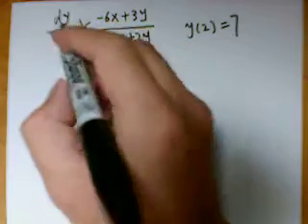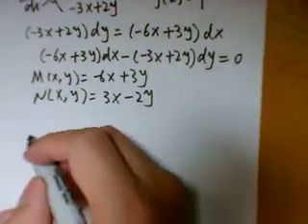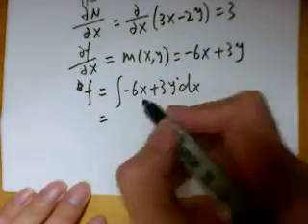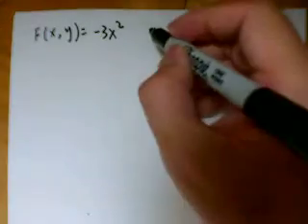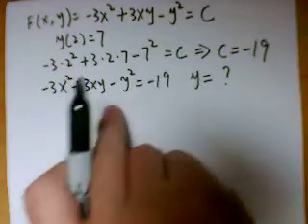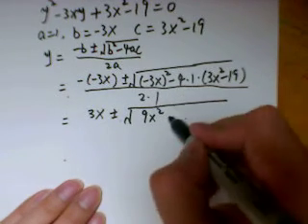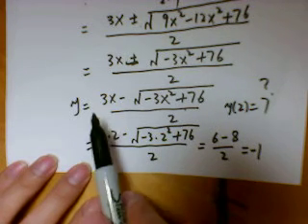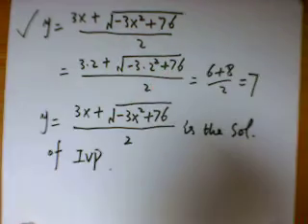Differential Equation HW3_6: Solve Exact Equation